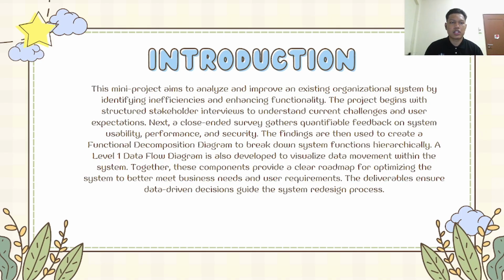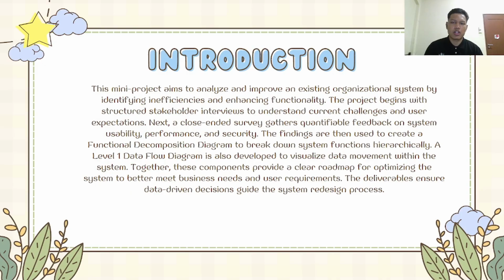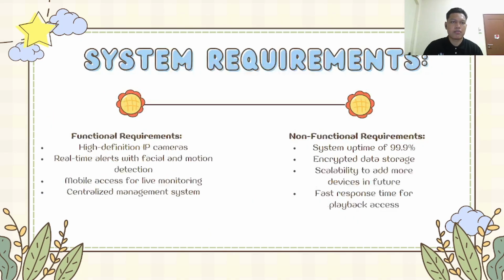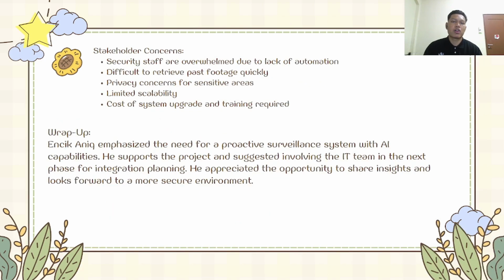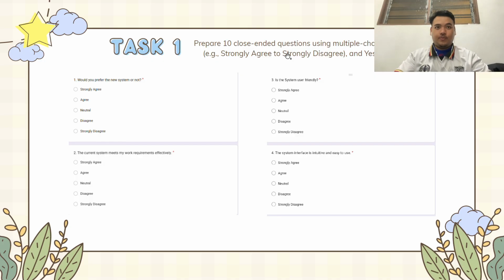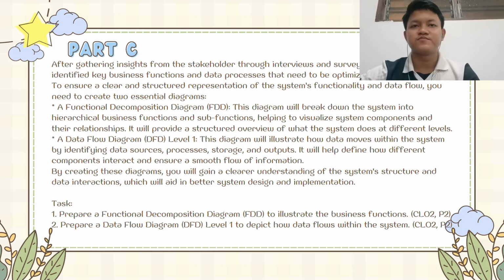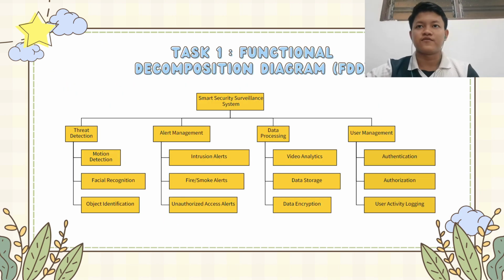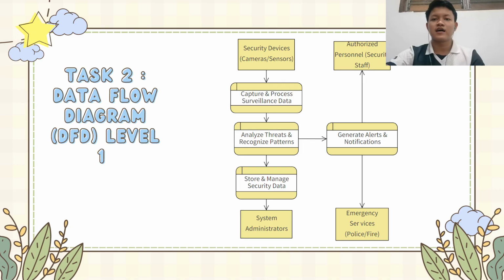SAD MINI PROJECT Video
DFC40243: System Analysis & Design
Lecturer: MADAM SITI HAJAR BINTI MAT ZAN

Team Members:
AHMAD MUSTAQIM BIN ZAINI 25DDT23F1032
NAZIERUL AIZAD BIN ADNAN 25DDT23F1103
MUHAMMAD ANIQ HAFIY BIN NAZLEY 25DDT23F1101